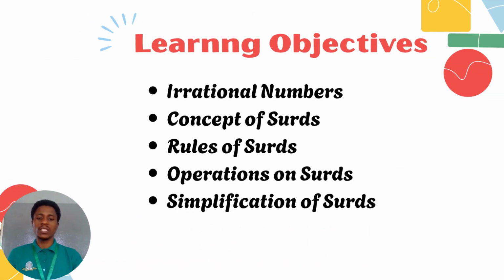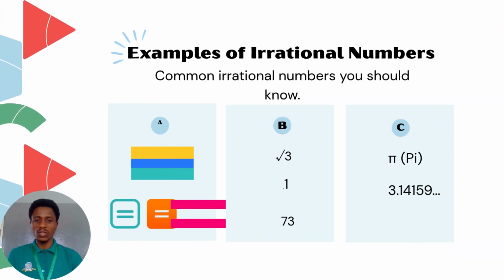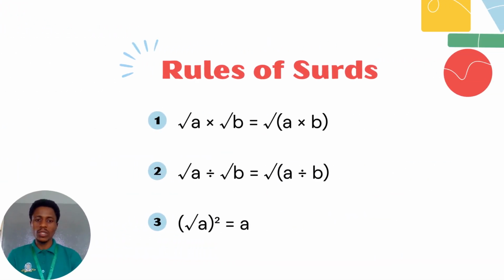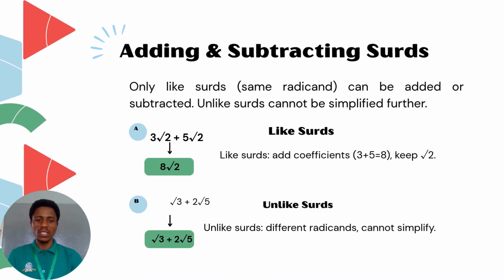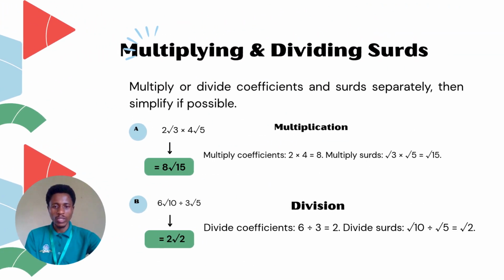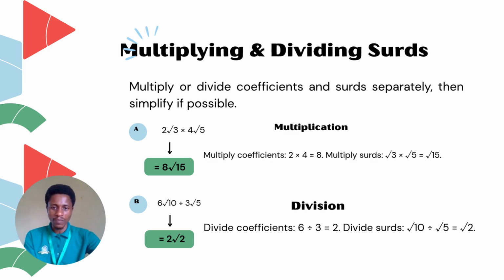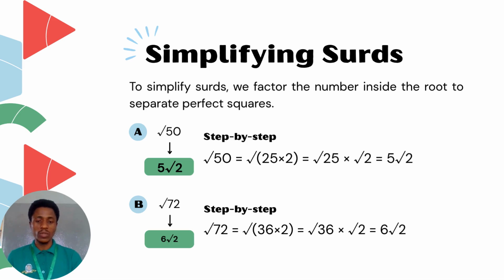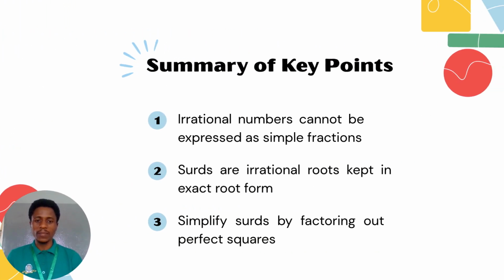Exact Values Only: Mastering Surds & Rationalization for Year 11! 📐⚡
Tired of messy decimals like $1.4142...$ ruining your math proofs? Welcome to the world of Surds, where we keep things perfectly exact! 🧐🔢In this Greenlandhall Year 11 Mathematics lecture, we are tackling Surds from the ground up. Whether you are aiming for an $A1$ in your upcoming WASSCE or preparing for advanced Further Mathematics, mastering the rules of irrational roots is non-negotiable. We will cover simplification, expansion, and the legendary art of rationalizing the denominator.What we are analyzing in this lesson:What is a Surd? Differentiating between perfect roots ($\sqrt{4}, \sqrt{9}$) and true surds ($\sqrt{2}, \sqrt{3}$).The Basic Laws: How to split and combine roots using the multiplication and division laws.Simplifying Surds: Reducing large numbers under the root to their simplest form ($a\sqrt{b}$) by hunting for perfect squares.Operations with Surds: Adding, subtracting, and multiplying surds without making classic rookie mistakes.Rationalizing the Denominator: Eliminating roots from the bottom of a fraction using conjugate pairs.Get your calculators ready—actually, put them away, because we won't need decimals where we're going!Watch the Senior Math Series: [Link]Download the "Surds Formula Cheat Sheet": [Link]Subscribe to Greenlandhall for more WASSCE Prep: [Link]Greenlandhall